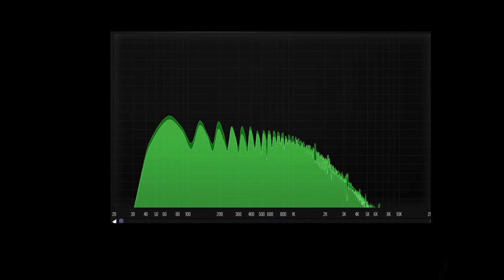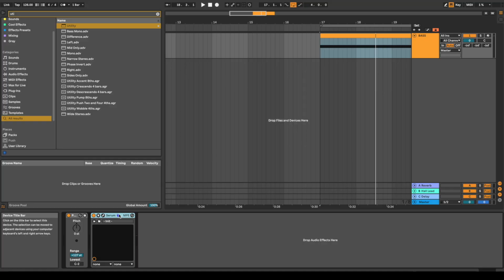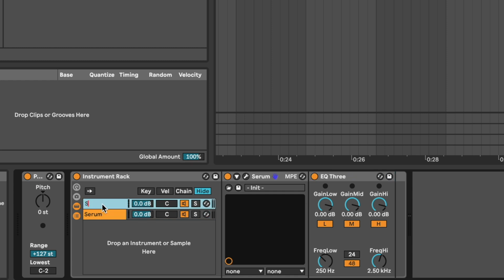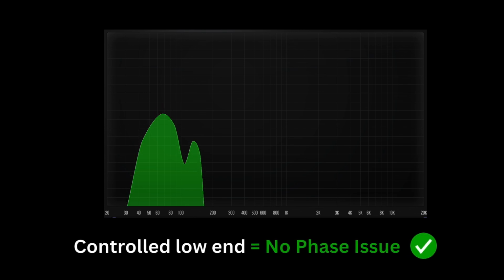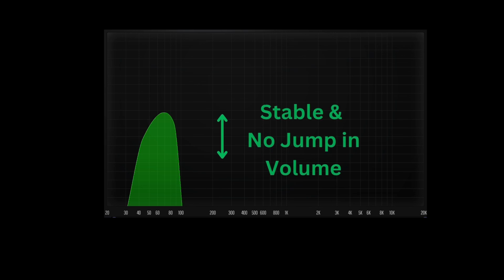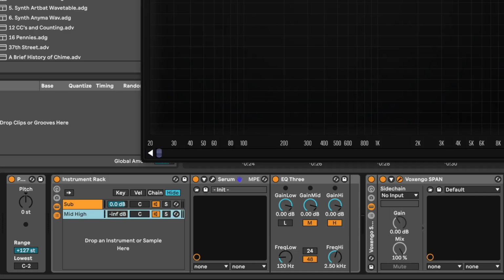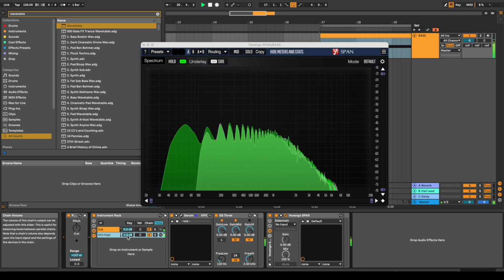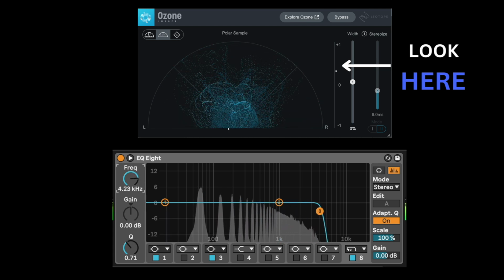Phase Problems? Fix Your Bass, Boost Your Mix